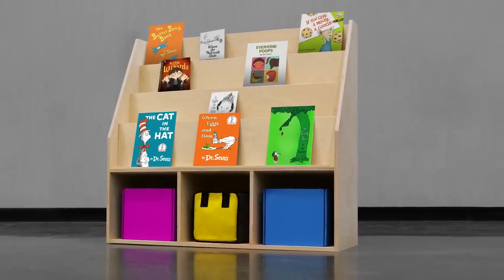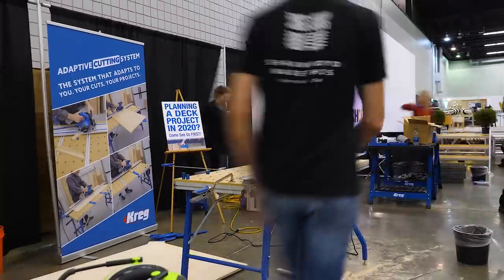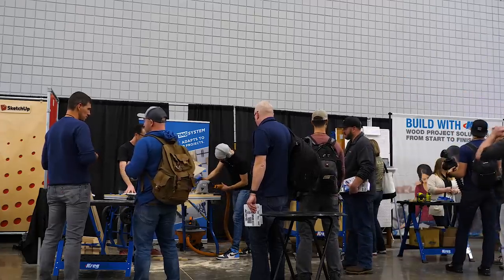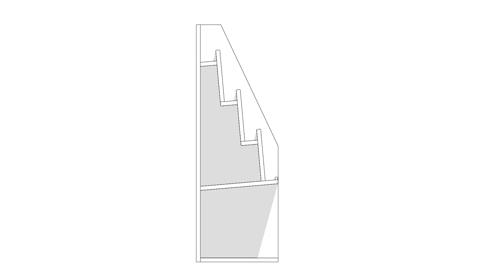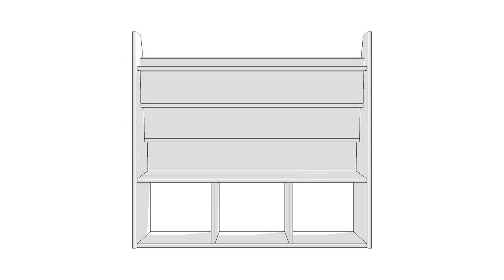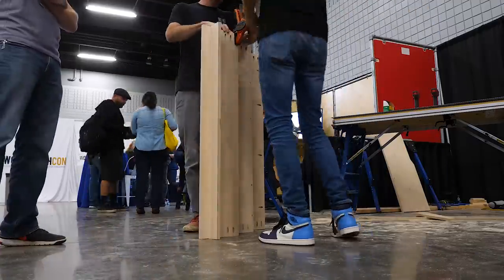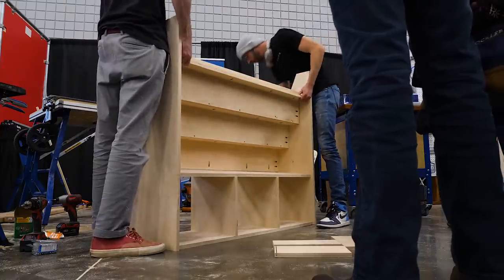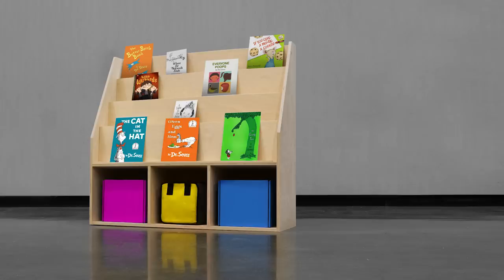DIY Bookcase for a Kid's Room w/free plans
How to build a simple DIY plywood bookcase with a limited tool set! We built this project live at Workbench Con this year, at the Kreg booth. Definitely a less controlled and more difficult setting for building furniture...but it was a ton of fun. Even though this project is fairly simple, it's still a good skill builder piece as it incorporates working with some angles, dealing with orders of operation, and other skills that can be translated to many projects.

//  MUSIC